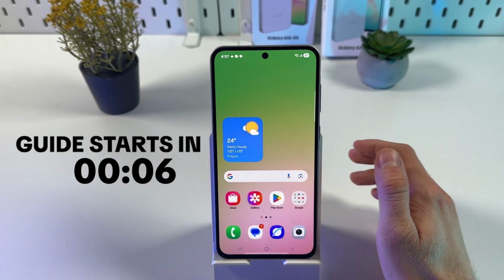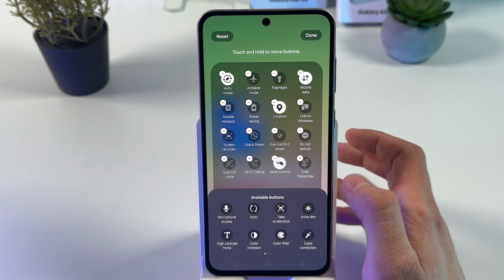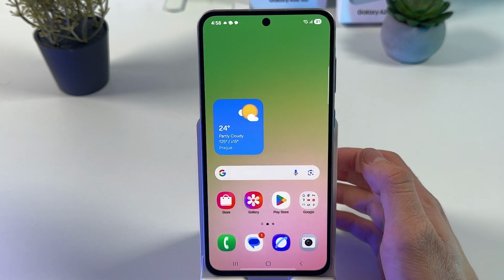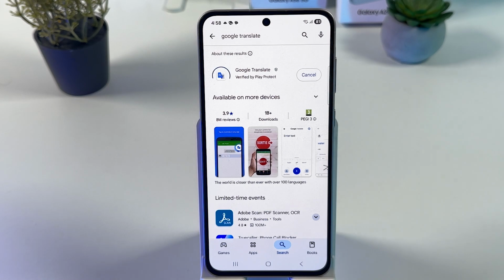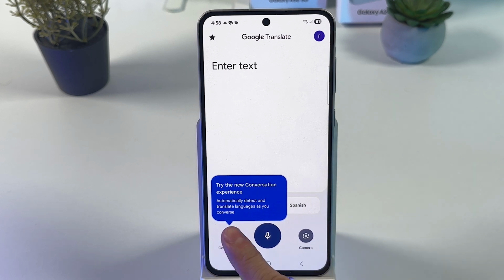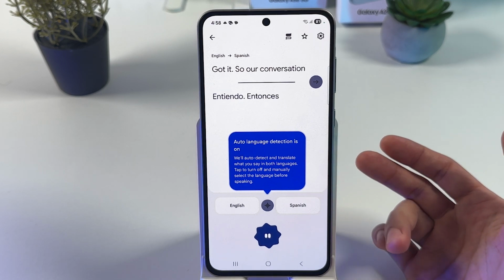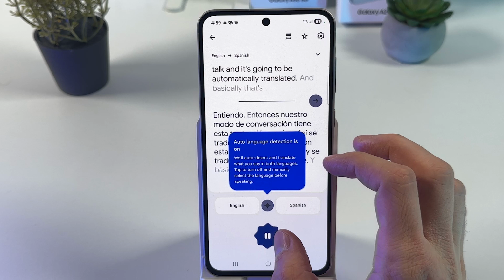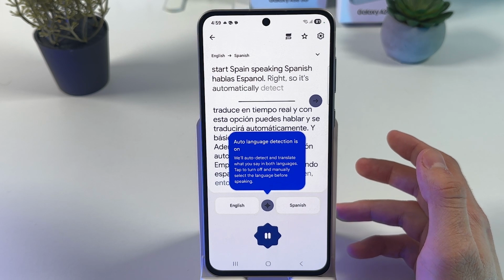Samsung Galaxy A56 - Quick Guide to Accessing and Using the Interpreter Feature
Discover how to unlock the full potential of your Samsung Galaxy A56 with its built-in Interpreter feature! I'm excited to guide you through the simple steps to access and use this powerful tool. Whether it's adding the Interpreter to your quick settings for anytime translations, or downloading and utilizing Google Translate for seamless real-time conversation translations, this video has got you covered. Dive in to find out how to effortlessly bridge language barriers with your Samsung Galaxy A56!

This video also covers the following topics:
- Using Google Translate on Your Samsung Galaxy A56
- Guide to Interpreter Feature on Samsung Galaxy A56
- Master Real-Time Conversations with Samsung Galaxy A56 Interpreter